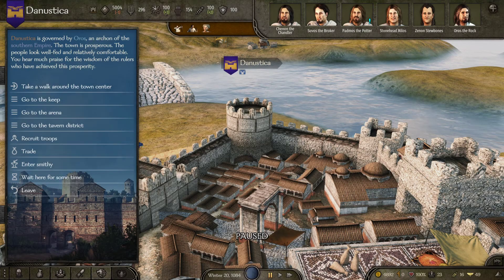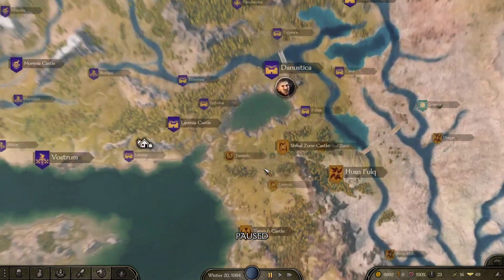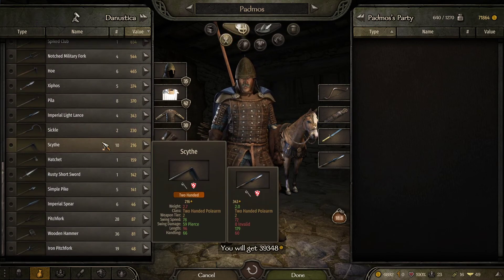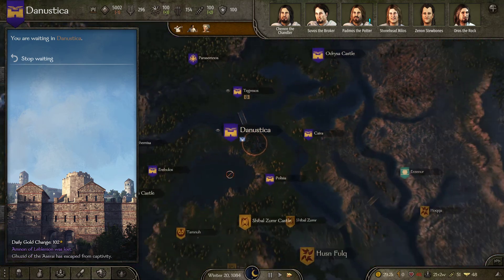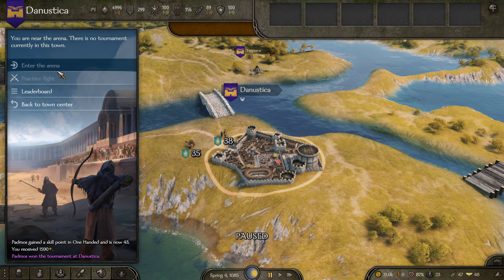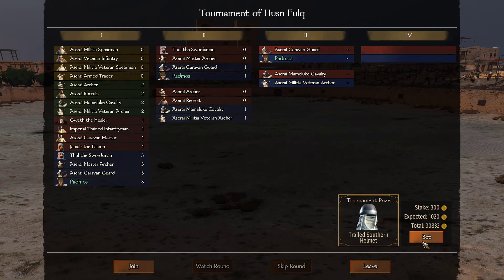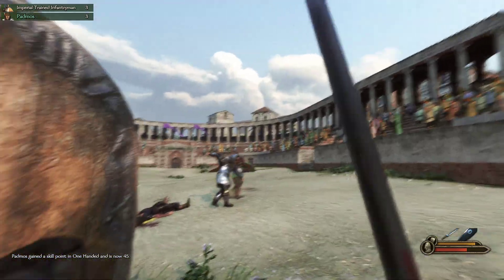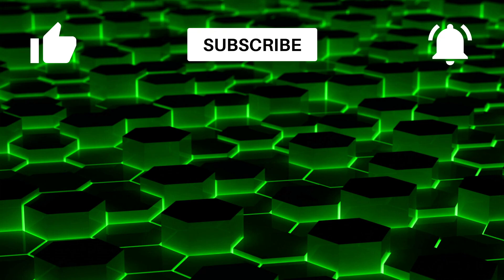Why does my bro look like Shrek? 1.5 Empire Campaign on Realistic - Episode 6 - M&B 2: Bannerlord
My brother joins my party but looks distinctly like. Shrek! LOL.

I also buy workshops and fight in tournaments.

Come back every Monday, Wednesday, and Friday for fresh content.